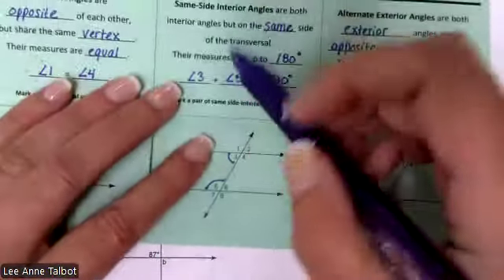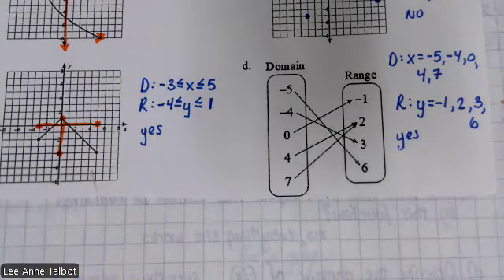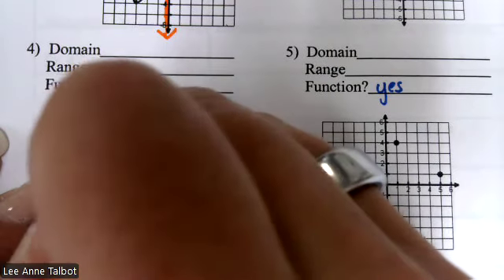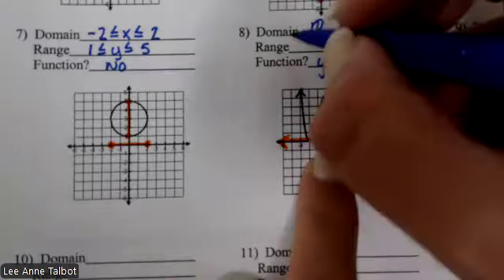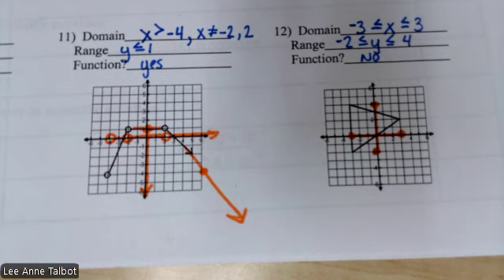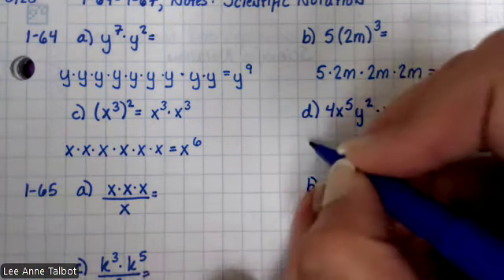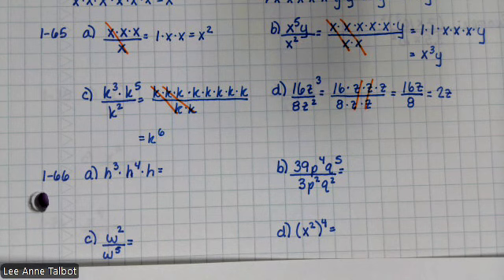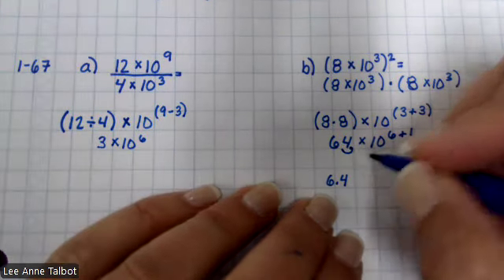8/28 - Integrated Math 1 - Domain and Range WS and 1-64 - 1-67